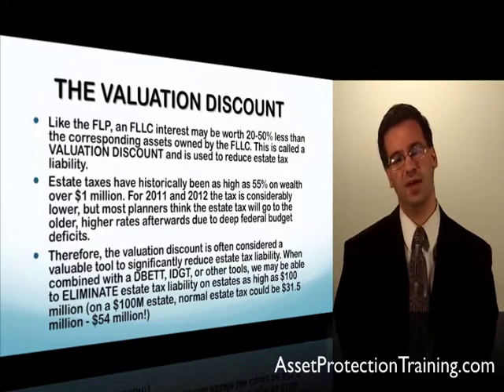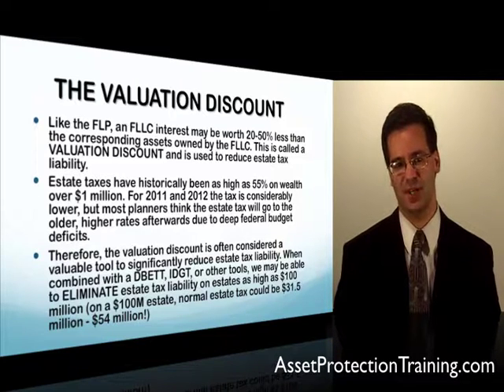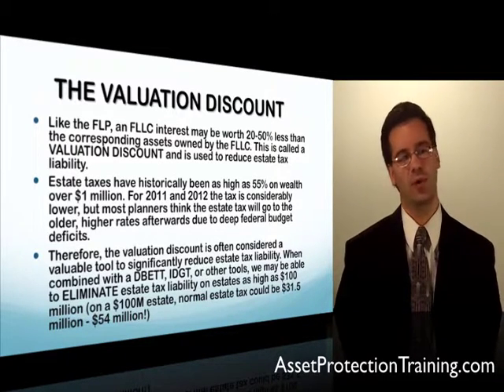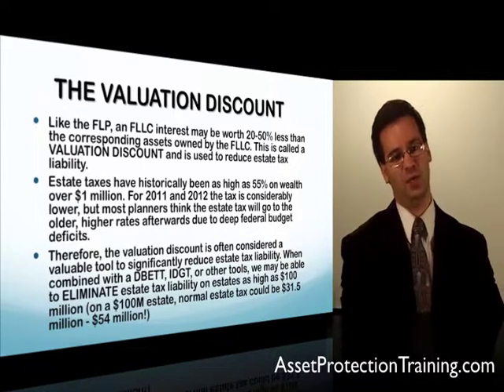advanced LLCs explained